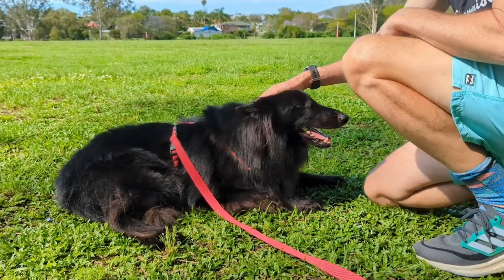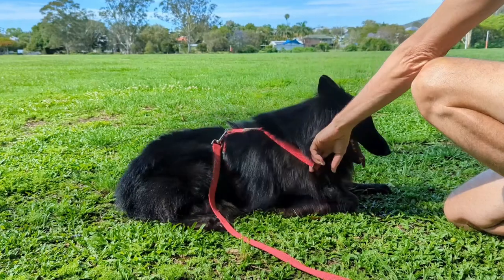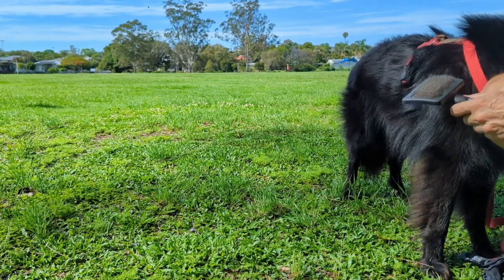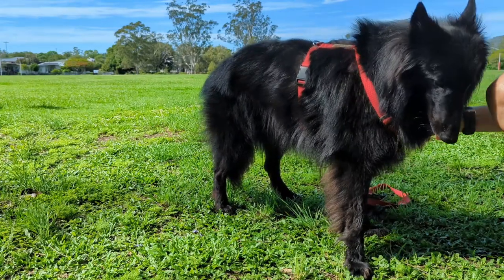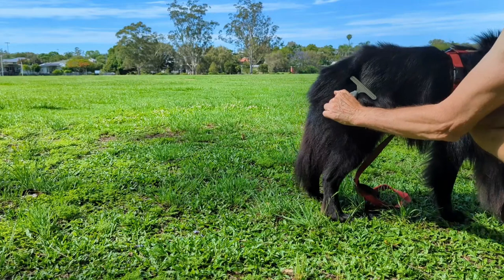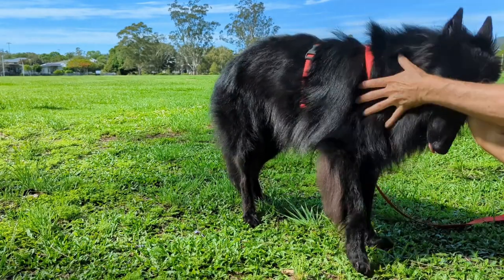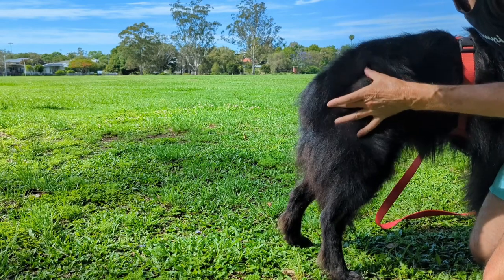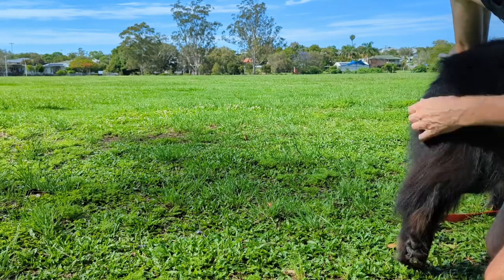Belgian Shepherd Grooming Tips - What Brushes to Get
The main maintenance my Belgien Shepherd or Belgian Sheepdog requires is brushing. And he needs it almost daily. It's not a big chore, but over time I have learned that different brushes help control different aspects of their double coat. My Belgian Groenendael collects seeds on his coat like there is no tomorrow, and pulling these out manually would be very difficult because all these seeds have hooks in them. The other problem is Jack sometimes develops a hair ball where all the hair gets knotted, but this is not all the time.

Our boy "Jack Flash" is a Belgian sheepdog or Groenendael. He is one of the 4 varieties of Belgian shepherds, The 4 varieties are the very popular Belgian Malinois, Tervuren, Groenendael and Laekenois. Athletically they are all similar, but vary in temperment and drive, and also between working and show lines.

We try and release multiple shorts per week for entertainment.

This channel is solely for the purpose of trying to raise money for my dogs Cryptorchidism (his testicles did not drop) so he needs a procedure to have his testicles removed internally which is quite expensive here. Apparently they can become cancerous if not removed.